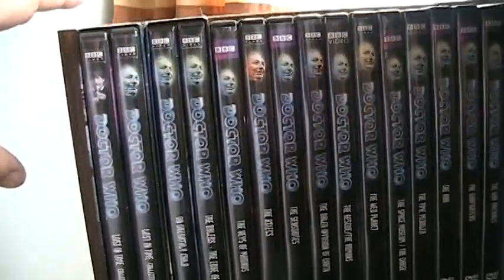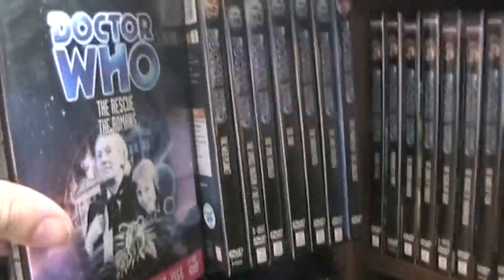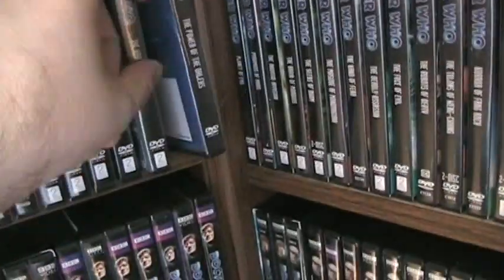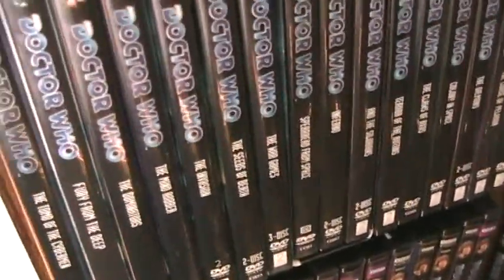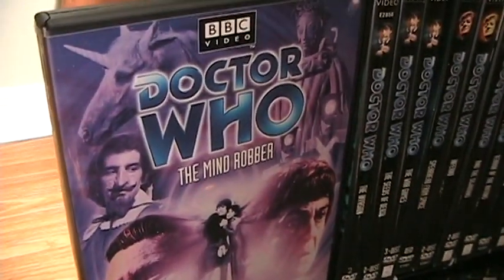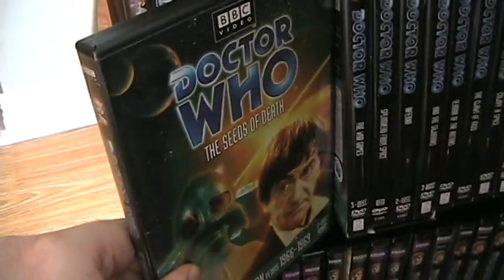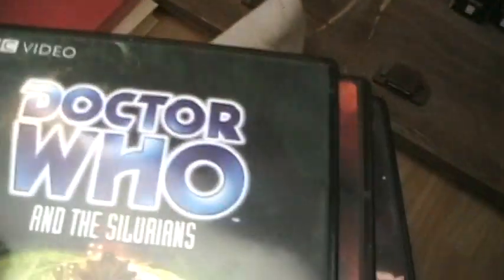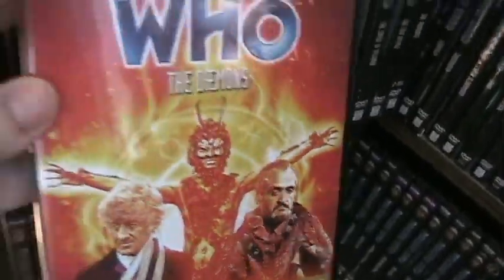2012 Doctor Who DVD/Blu-ray Collection Overview - Part One